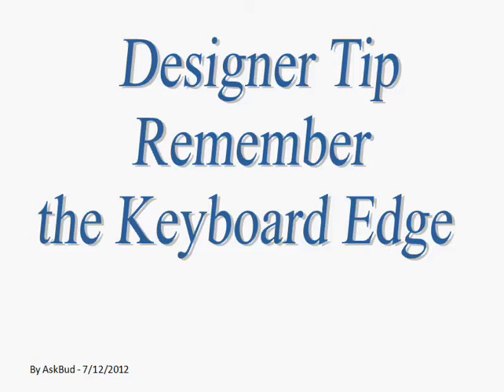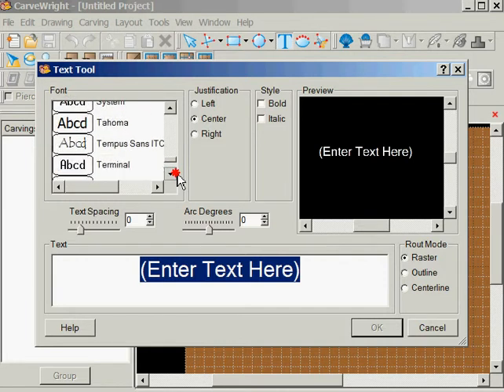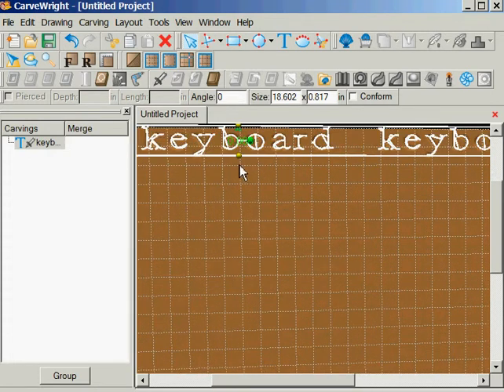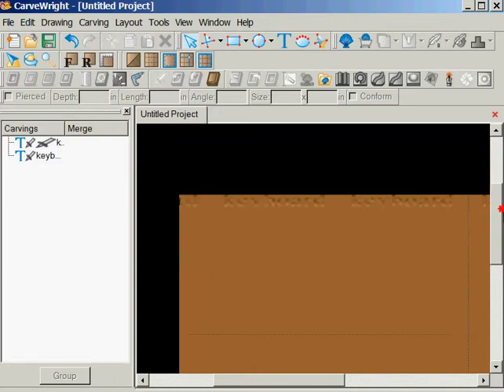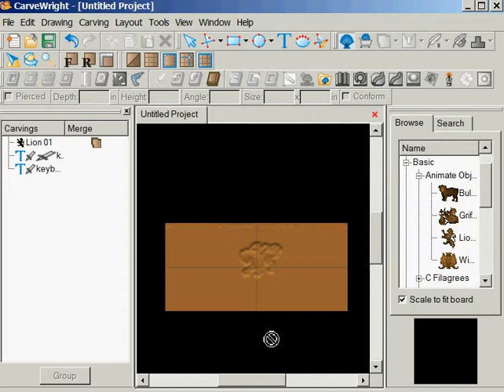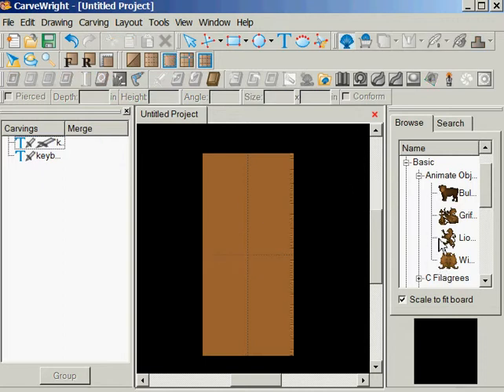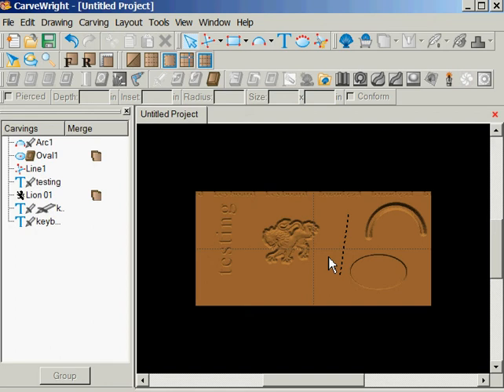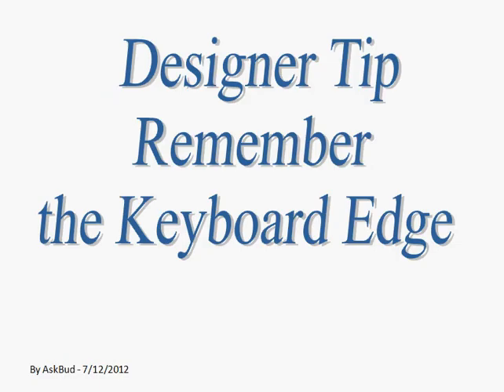AskBud's CarveWright Tutorials - Designer Basic - Layout Basics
Designer Basic - Layout Basics